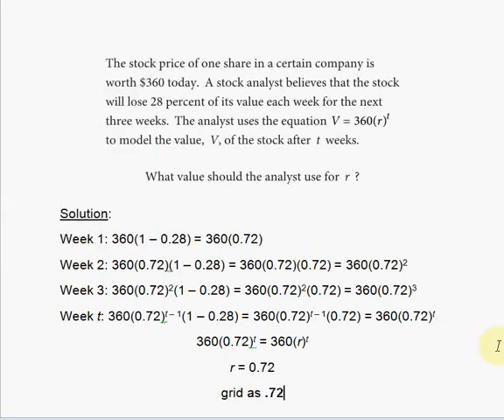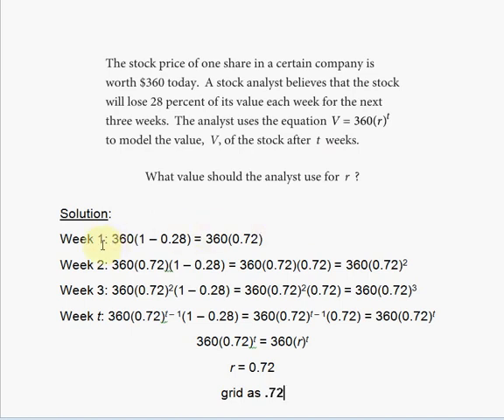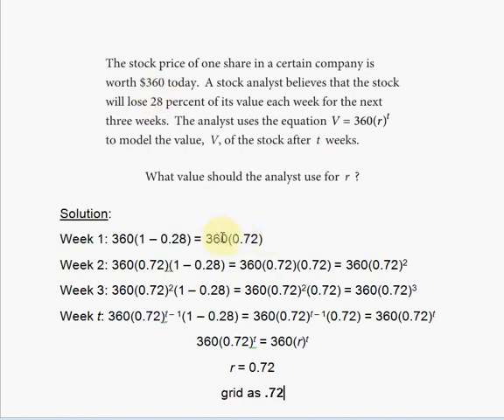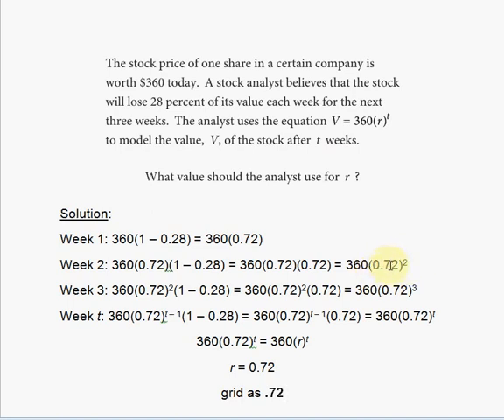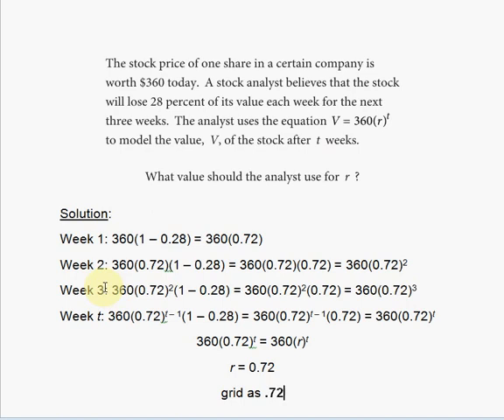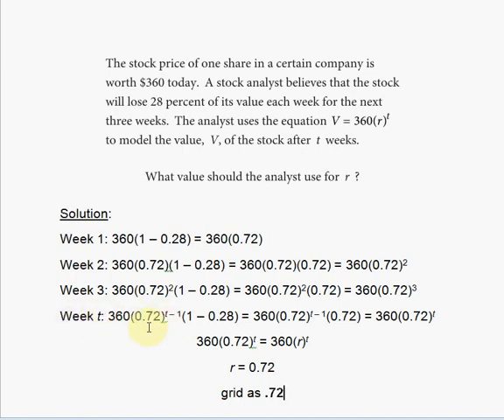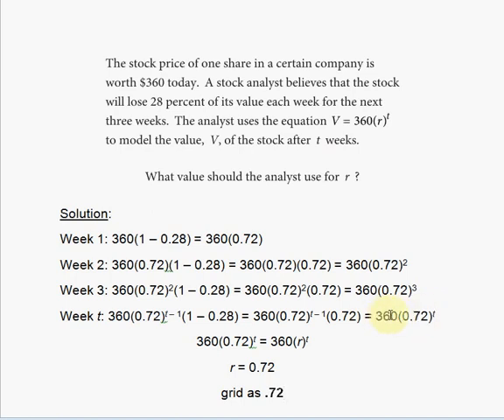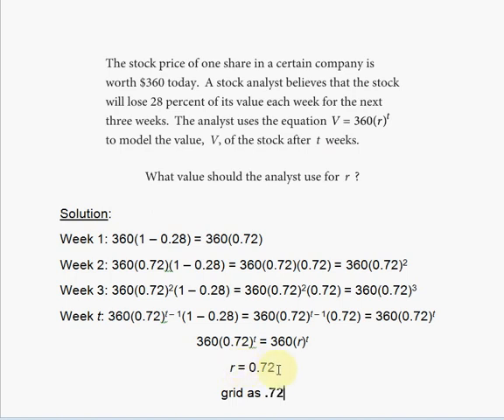SAT Practice Test 4 Section 4 Problem 37 ! ! ! ! !